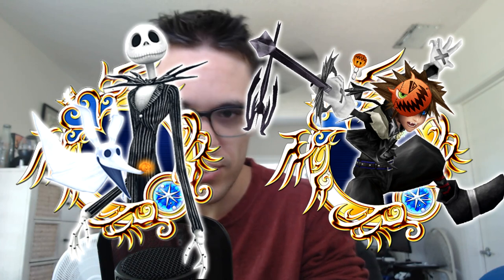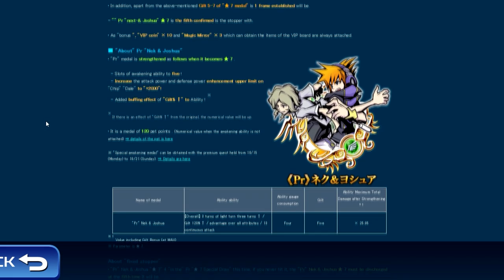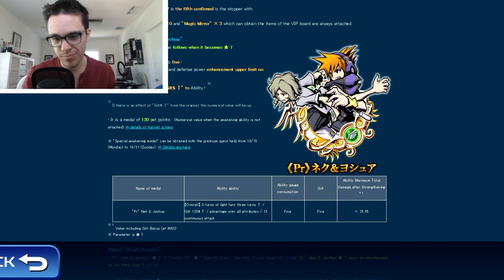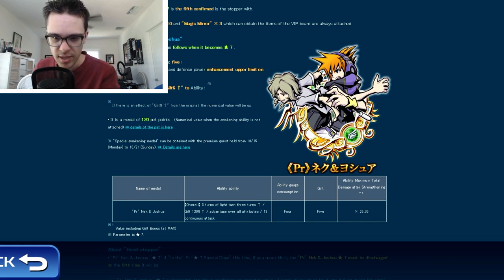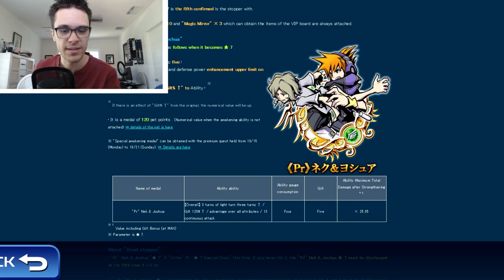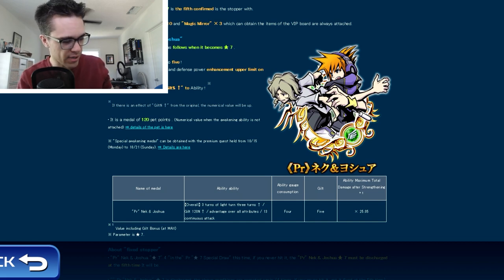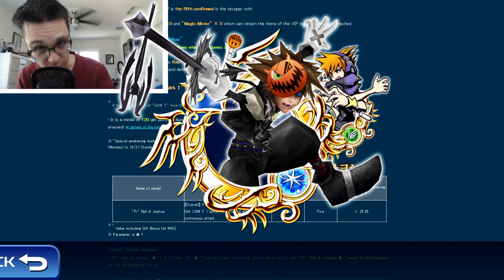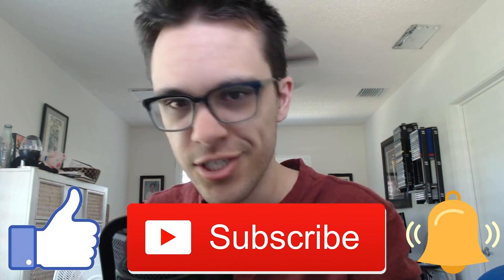Khux | JP Preview of Prime - Neku & Jashua